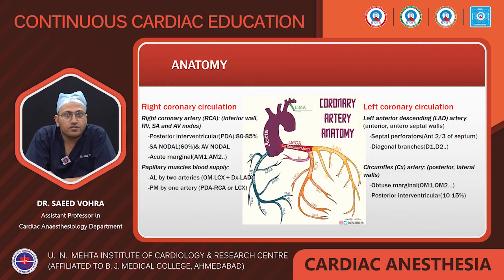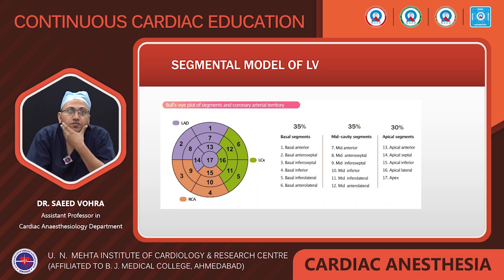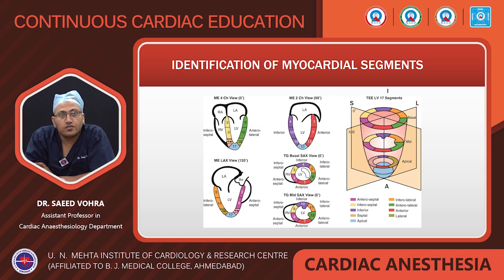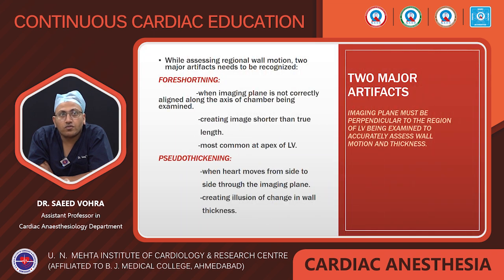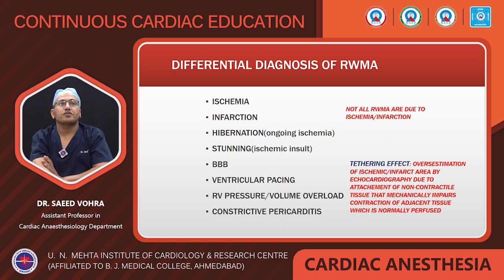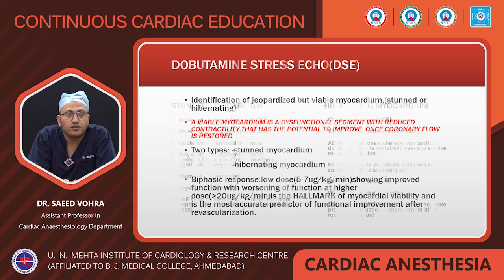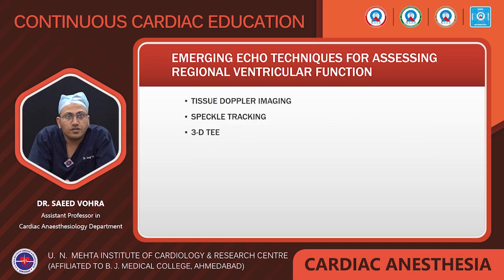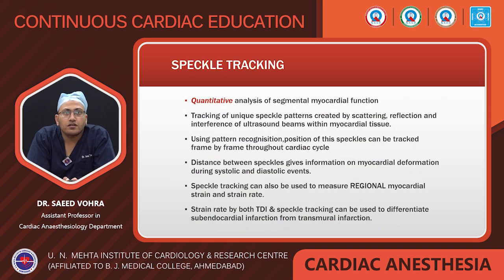ASSESSMENT OF REGIONAL VENTRICULAR FUNCTION BY TEE-CCE(ANESTHESIA) 07.09.2024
ASSESSMENT OF REGIONAL VENTRICULAR  FUNCTION BY TEE-CONTINUOUS CARDIAC EDUCATION BY ANESTHESIA, UNMICRC